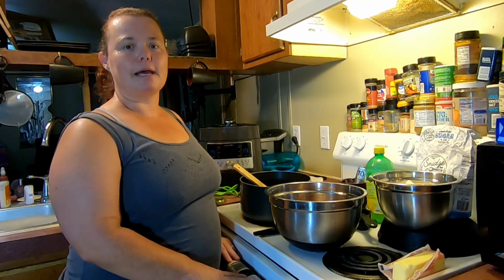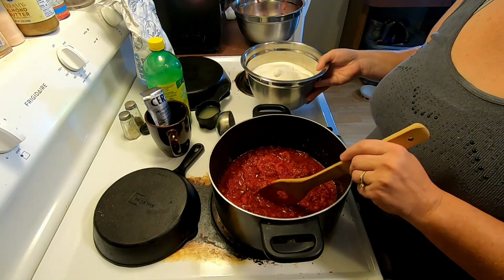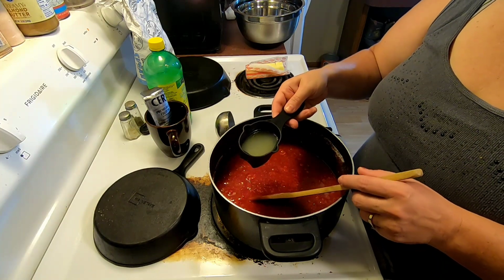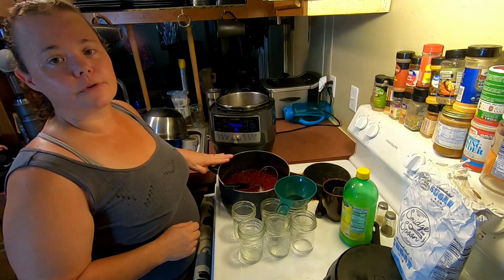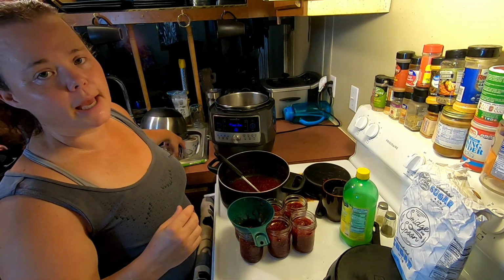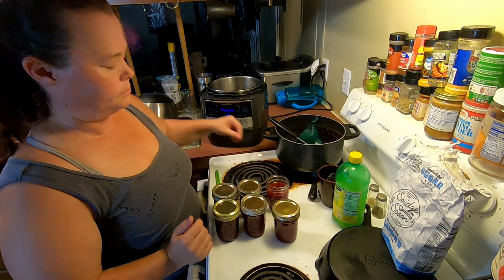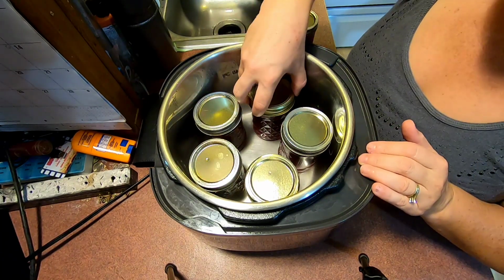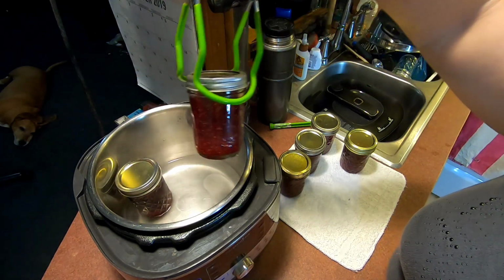Raspberry Jam cooking and canning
Missy shares her Raspberry Jam recipe and explains how to can it. Jam is made from frash harvested raspberry's from the homestead!
grid tied
grid ties we use
off grid
solar panels
tools
wood splitter==
3gb card
8gb card
12gb card